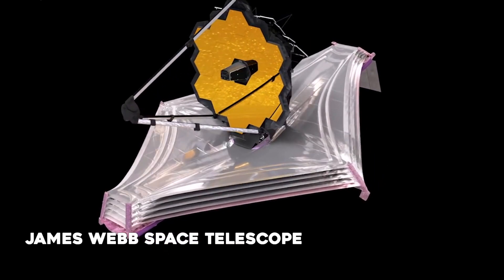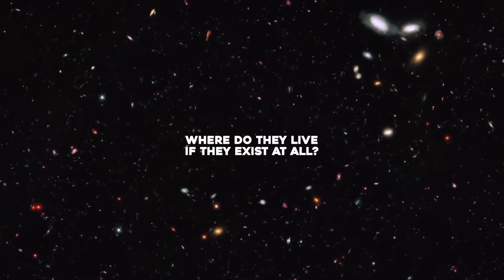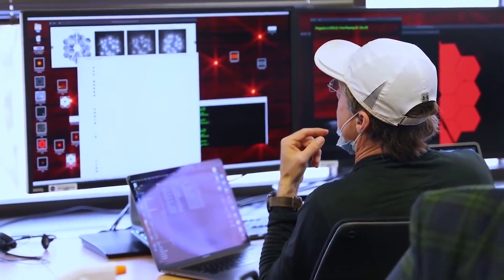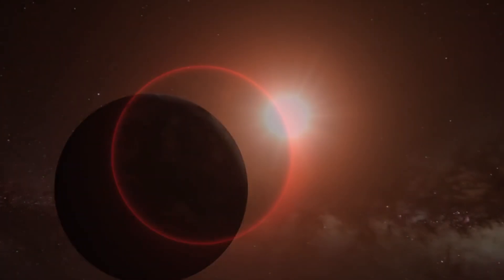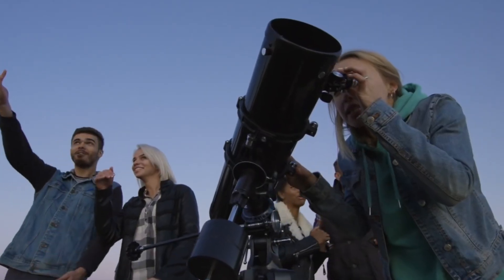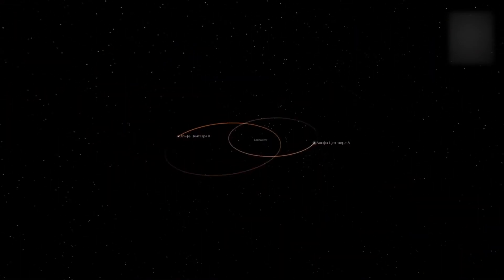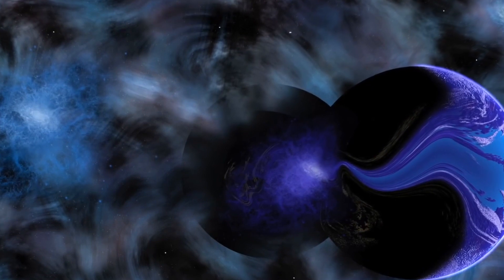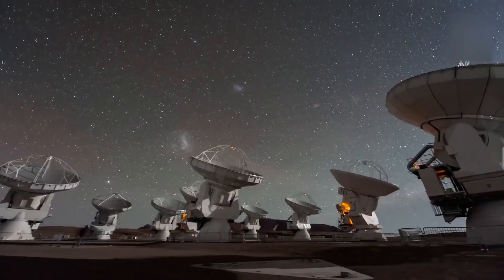James Webb Telescope Has Made a Terrifying About Artificial Lights On Proxima B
James Webb Telescope Terrifying Discovery On Proxima B SHOCKS The Entire Space Industry!

The James Webb Space Telescope is shaping up to be one of the most significant breakthroughs for humankind regarding space observation! Being far more powerful than all other space telescopes ever launched by humans, the scientific community has high hopes! It will enable them to study very distant objects in space as they have never been able to. One of the objects the JWST will study is Proxima b to see whether artificial lights are coming from the planet! Yes, you heard right! Scientists want to know if the lights coming from Proxima b are due to aliens!
So, what will the JWST see when it focuses on the exoplanet, and how does it affect you? Join us as we dive into the James Webb artificial lights discovery on Proxima b that changes everything!
Welcome to Space World. In today’s video we are going to talk about a terrifying discovery made by James Webb telescope regarding the artificial lights on Proxima B. So, if you want to know more about it then stay with us until the end of the video.
Should we believe in the existence of aliens? Since the creation of mankind, this has been one of the greatest mysteries. Humans have long questioned the existence of alien life. Where do they live, if they exist at all? What would they look like? Are they attempting to communicate with us in the same way that we are attempting to communicate with them? These are some of the questions that constantly strike our minds. Some people in the world believe that life can only exist on Earth and argue that aliens really wouldn’t exist. But we space enthusiasts are simply waiting for the day when humanity will be able to decipher the first alien signal or the day when a space agency will publicly recognize the existence of aliens.
Scientists are spending billions and billions of dollars to answer these questions. Luck hasn’t been on our side despite lots of attempts and research. But everything is about to change thanks to the newest space observatory. The riddle of the unidentified artificial lights on Proxima B may finally be solved by the James Webb space telescope. The James Webb space telescope, an engineering marvel and an exhibition work of craftsmanship, is about to change everything. What will James Webb see when it focuses on the exoplanet? How will our perception of the universe alter as a result of the discovery? Watch the video with bated breath because things are about to become serious.
NASA's new James Webb Space Telescope may be able to detect evidence of artificial light on the nearby exoplanet Proxima b, astronomers predict.
From space, the most obvious sign somebody lives on Earth is the glow from the nightside of our planet. Our cities emit light that’s shed into the Cosmos.